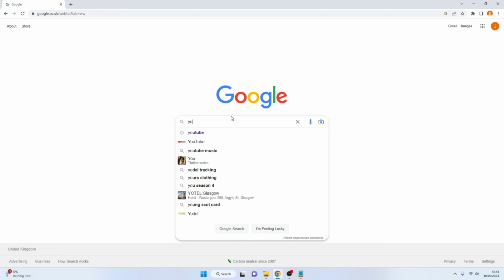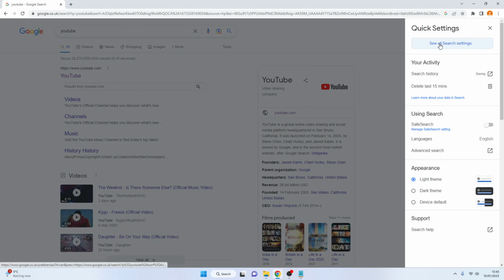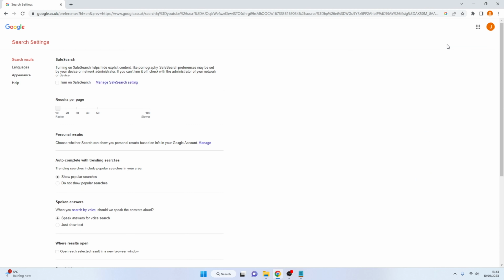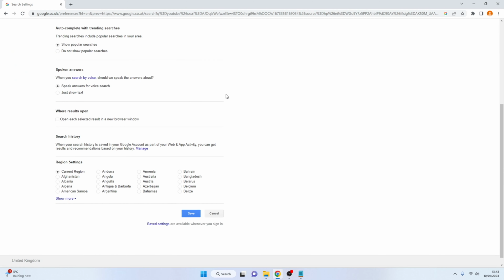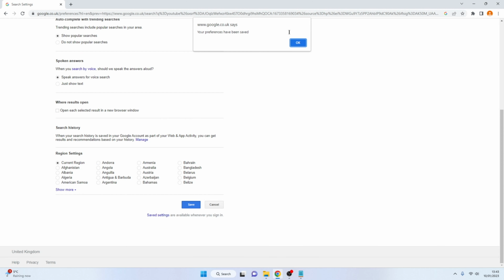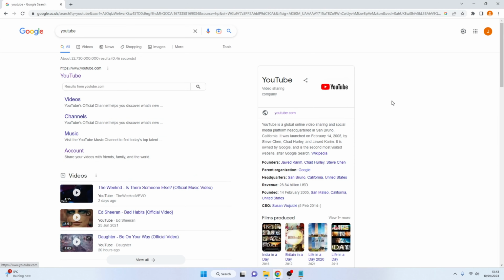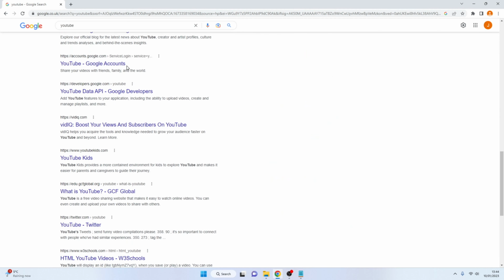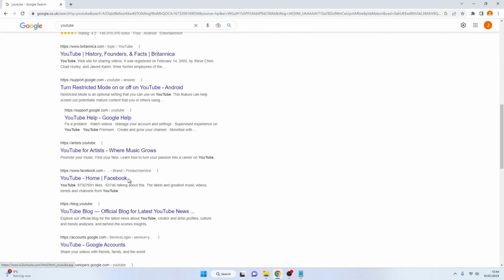How To Increase The Number Of Google Search Results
Tech Osmosis will take you step by step on how to increase the number of search results you can see on the first page of google.

This video will teach you how you can display more search results per page on google. You can have up to 100 results per page.

However the more results you have, the longer it will take for the google results page to load.